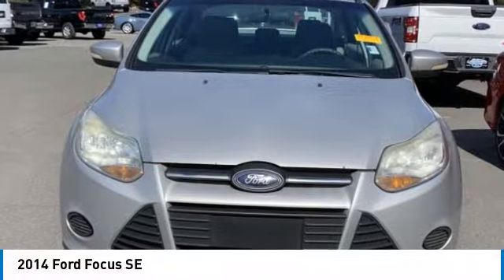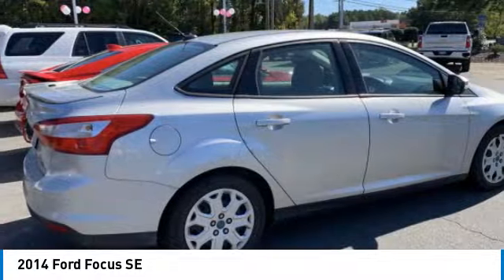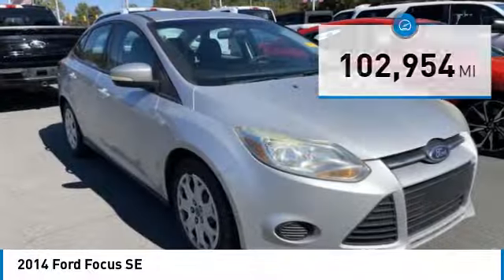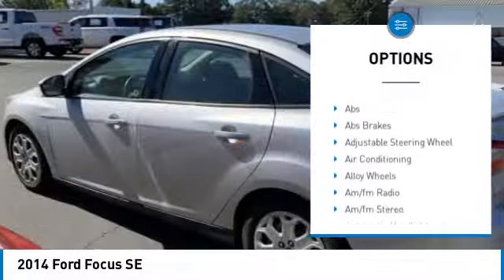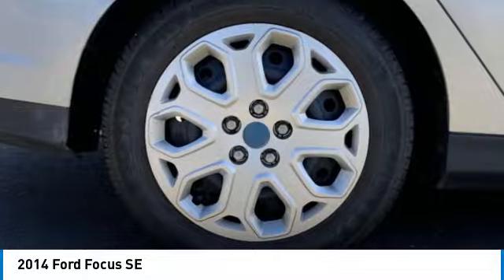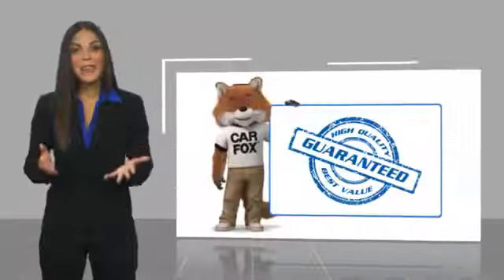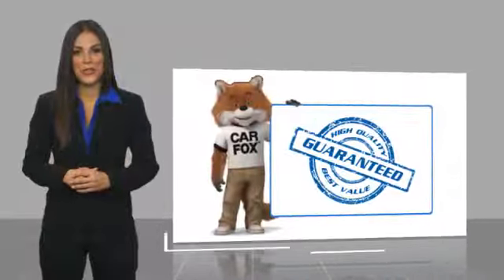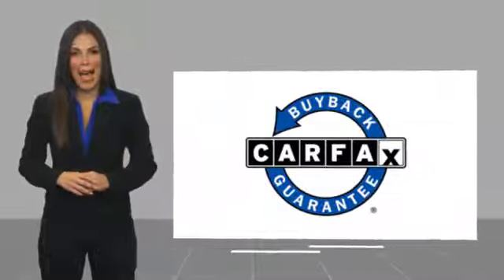2014 Ford Focus B40089B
2014 Ford Focus SE

617 N. Main St.

Ingot Silver 2014 Ford Focus SE FWD 2.0L 4-Cylinder DGI DOHCbrbrRecent Arrival!brbrAwards:br  * 2014 IIHS Top Safety Pick   * 2014 KBB.com Brand Image AwardsbrbrbrReviews:br  * * Available as sedan or hatchback * Choice of conventional gasoline engine or all-electric model * Nimble driving manners * Good fuel efficiency Source: KBB.combr  * Nimble handling; refined and quiet ride; strong engine; stylish and well-made interior; abundant list of upscale and high-tech options. Source: Edmundsbr  * Driving the 2014 Ford Focus is incredibly fun and enjoyable. It has a dynamic design, addictive driving experience, and an interior that immerses you into something that is definitely more than just a car. The Focus comes in 7 models to pick from: the Base S Sedan, SE Sedan, SE Hatch, Titanium Sedan, ST, Titanium Hatch, and Electric. New for 2014, there's a Sport Appearance Package for the SE, which has sport cloth seats, a leather-wrapped steering wheel and shift knob, and an available rear spoiler. Every drop of fuel is effectively used in the Focus with its 2.0L engine. Twin independent variable camshaft timing adds extra precision, contributing to fuel efficiency or power output. The electric power-assisted steering contributes to fuel efficiency as well. Plus, Active Grille Shutters help Focus make itself even more aerodynamic and fuel-efficient. This all helps Focus SE with the SFE Package achieve up to 40 MPG HWY, which equals less stops at the pump. For entertainment, there's SYNC with MyFord Touch, standard on Titanium and Electric trims, and optional on SE and ST. On select models, luxury comes in the form of leather-trimmed seats, dual-zone electronic automatic temperature control, ambient lighting, and 2 Interior Style Packages that feature two-tone leather-trimmed seats, matching door-trim inserts, coordinated steering wheel trim and more. The new Focus ST is geared to get you to your destination quickly. Mash the aluminum accelerator pedal and you'll be treated to the rollicking performance of its 252hp, 2.0L EcoBoost engine that's linked to a 6-speed manual transmission. An overboost feature can sustain increased torque (from 3000 to 4500 rpm) for 15 seconds at a time enhancing its performance feel. Source: The Manufacturer Summary